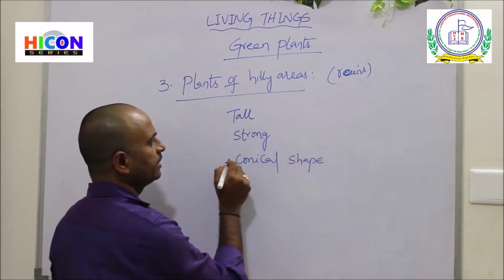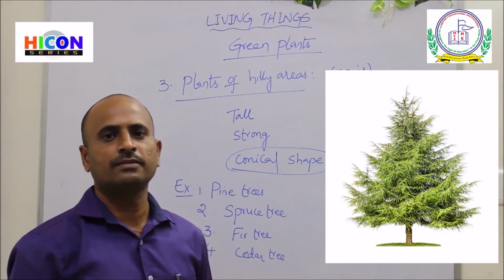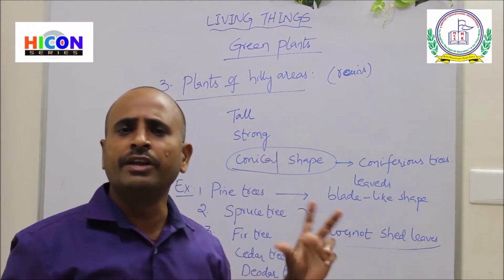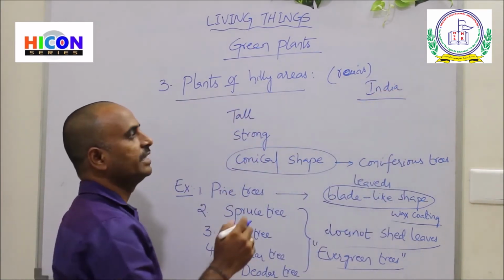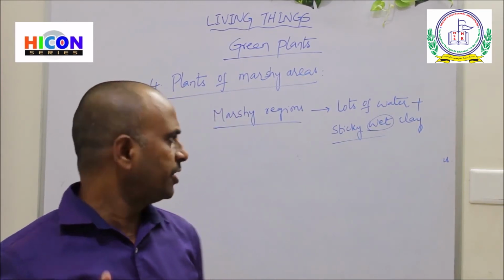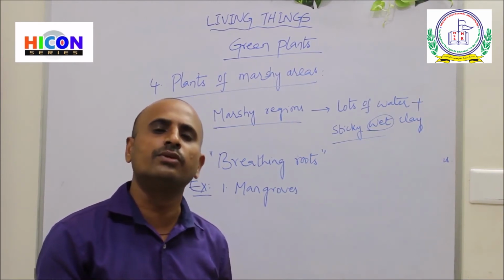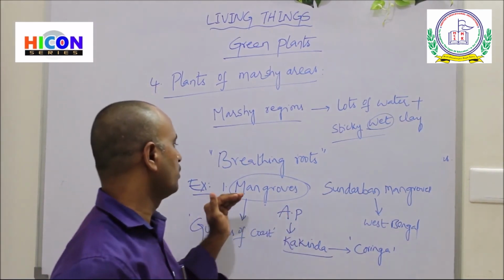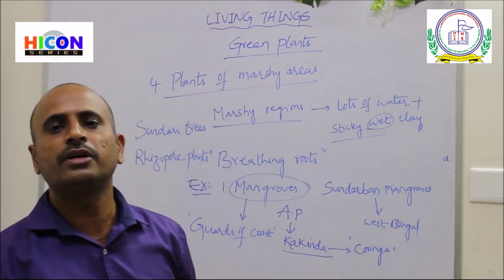IV- CLASS, Science. Lesson-1 Green Plants.(part-3: Plants of Hilly and Marshy areas.)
IV- CLASS,
Science. Lesson-1  Green Plants.(part-3)
Explanation video.
Plants of Hilly and Marshy areas.
MASTER’S GROUP OF SCHOOLS.